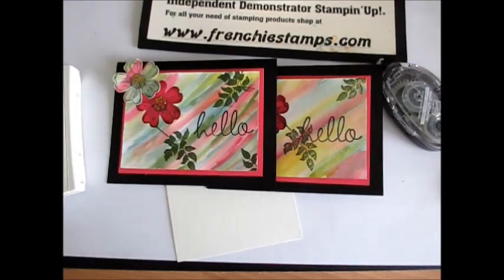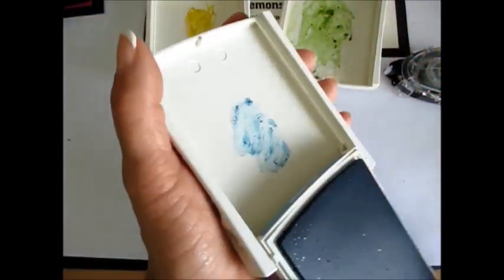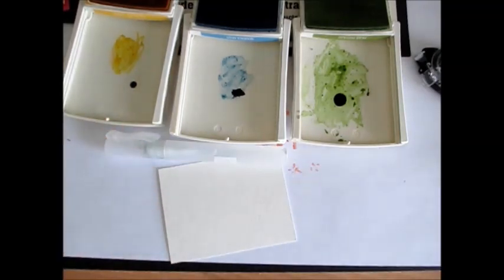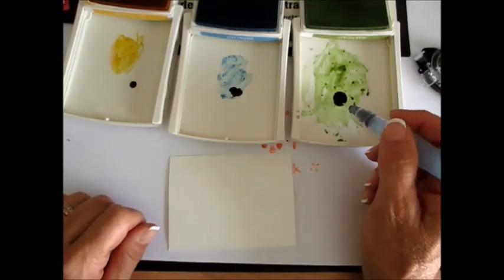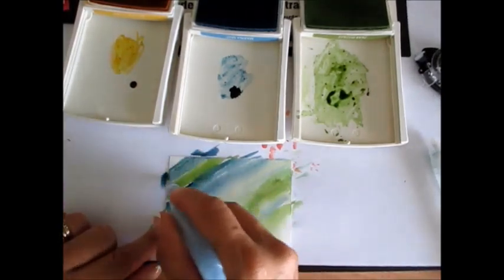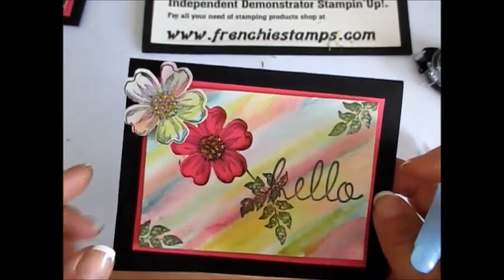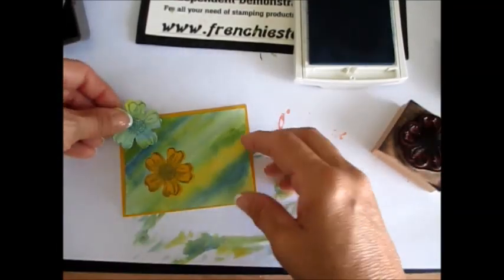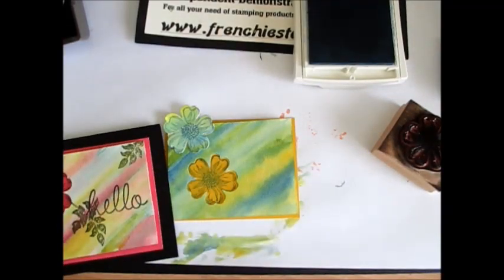Watercolor wash Background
Water color wash background technique. This is fun no right and wrong way to do this coloring just color. on 9-26-14